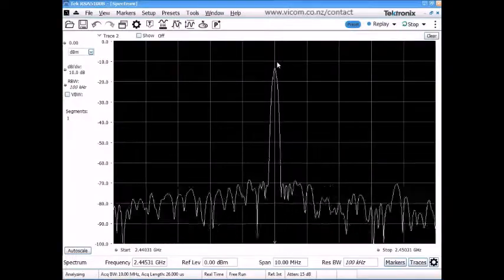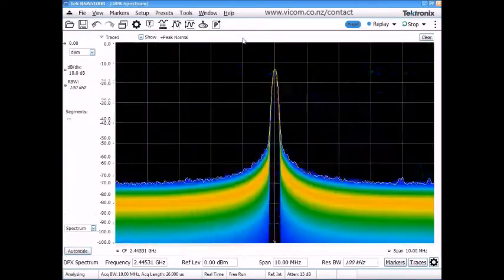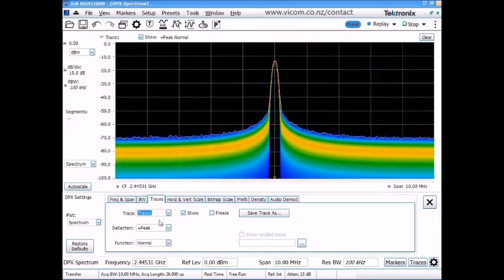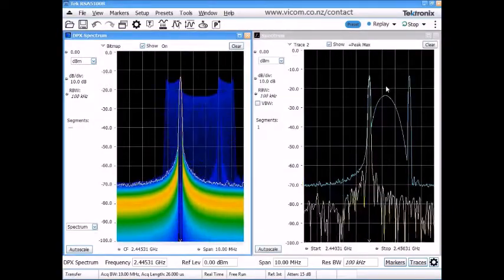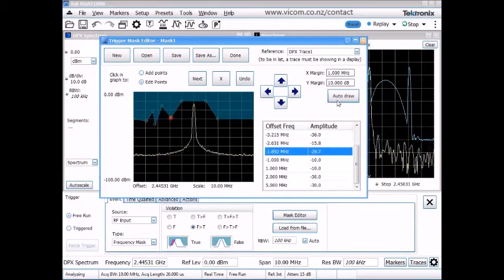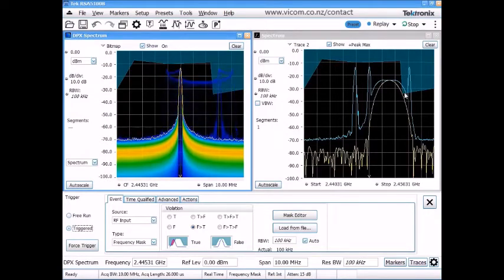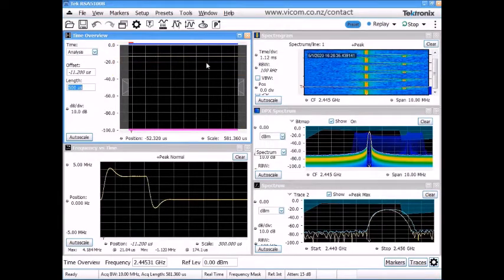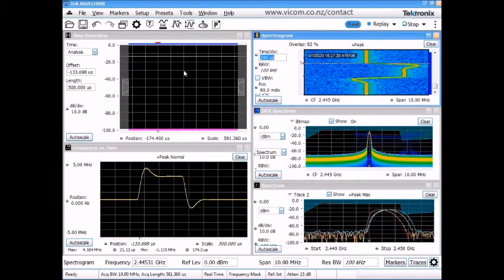Discover, Trigger, Capture, Analyze your RF Signals with a Realtime Spectrum Analyzer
This video briefly illustrates how the Tektronix Realtime Spectrum Analyzer (RSA) can be used to discover the hidden secrets on your RF signals, trigger on these anomalies, capture the events into memory, and analyze them in multiple time-correlated domains.